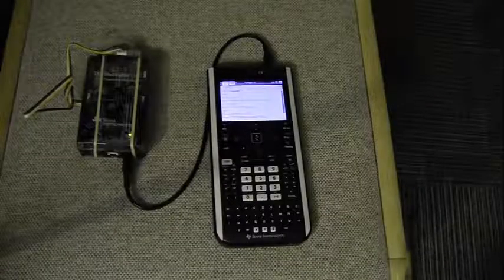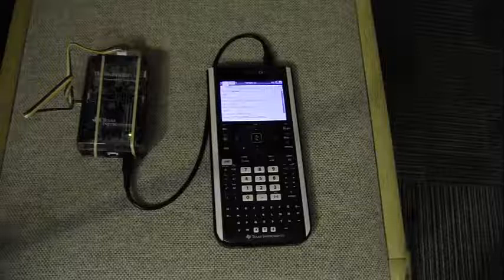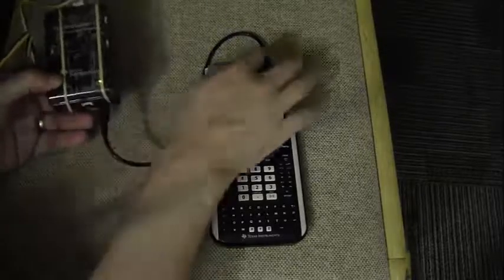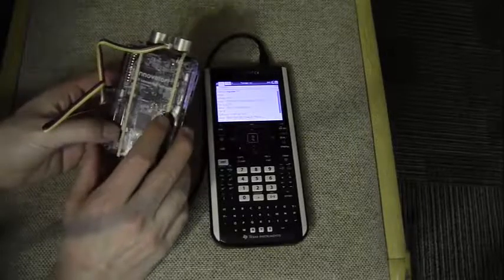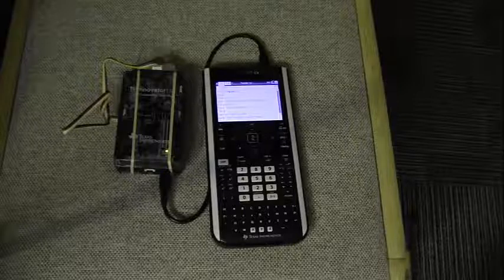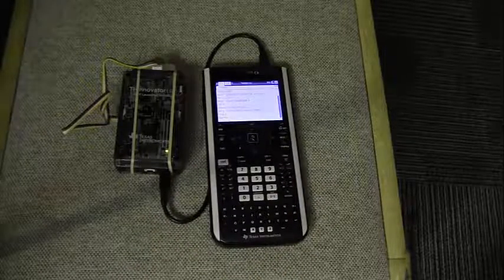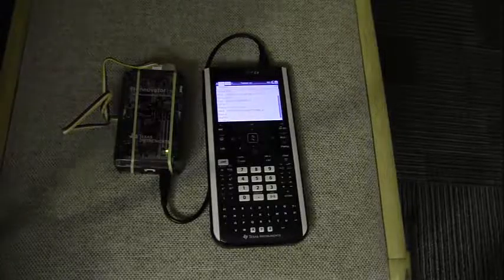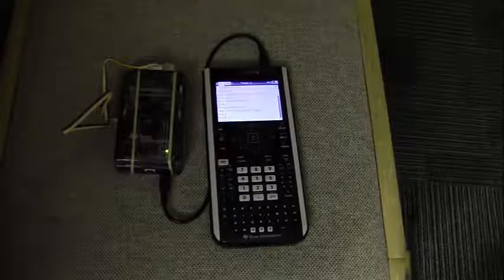TI-Innovator Ranger Demo and Review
This is a demo of the TI-Innovator being used with the ranger, programmed with the TI-Nspire CX to respond with sound based on its location.